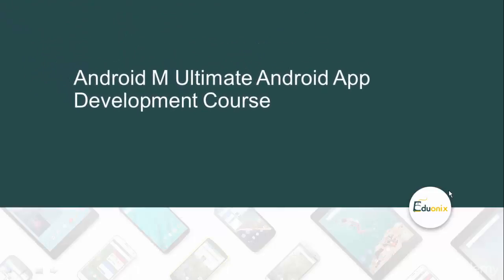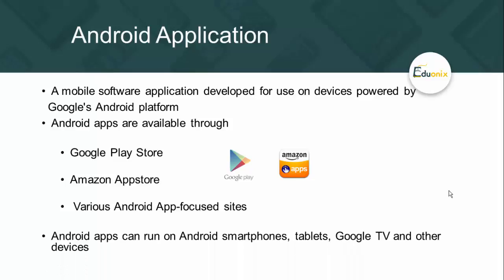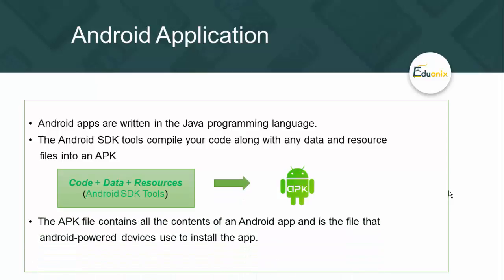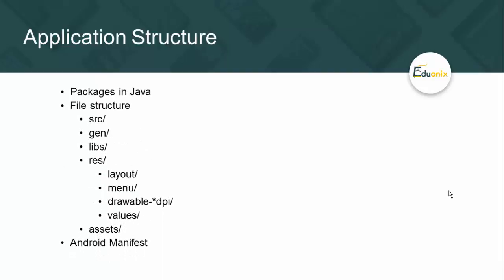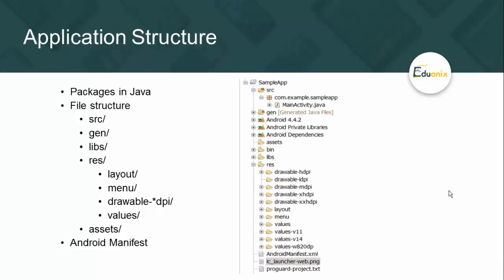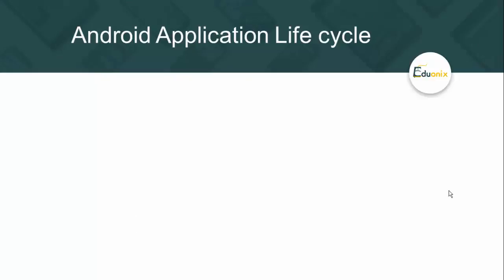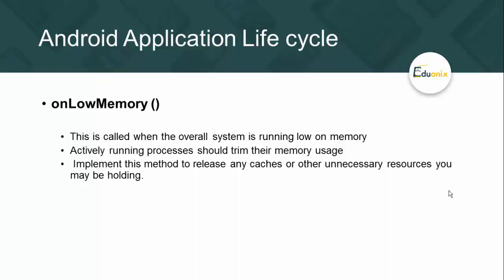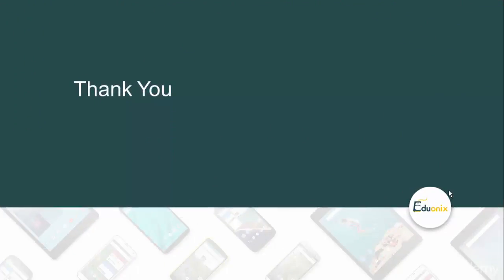002 Things to know before you start